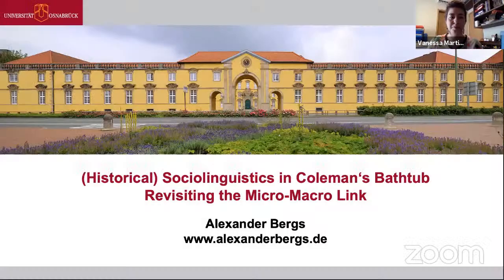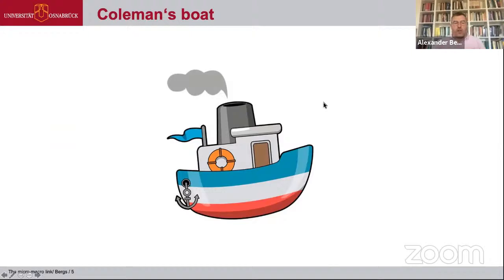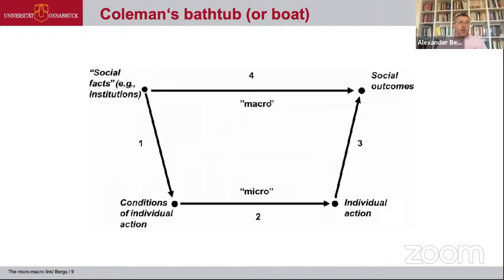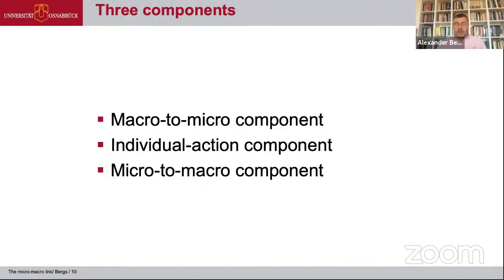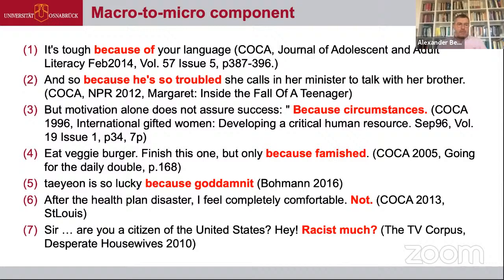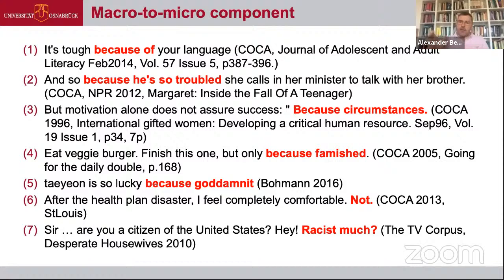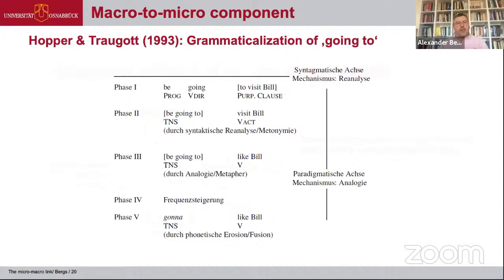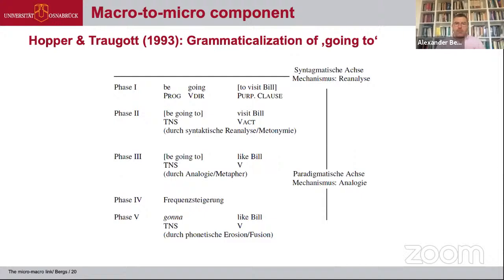Alexander Bergs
Historical Sociolinguistics In Coleman’s Bathtub: Revisiting The Micro-Macro Link

Language is a strange thing: on the one hand, it obviously is actually spoken only by indivdual agents. On the other hand, languages can also be identified on the level of abstract speech communities.  There seems to be a hidden consensus between speakers that somehow feeds into a uniform behavior in particular communities, be it social groups, dialects, or languages.  But what is the link between the two? How can we unify the micro-level of individual speaker behavior with what we observe on the macro-level of speech communities? How do lingustic structures, and evaluations of those structures, align? In this lecture, I will discuss these questions from the perspective of (historical) sociolinguistics, language change, and Construction Grammar, and I will argue that the micro-macro model developed by Coleman (1990), also known as Coleman’s boat or Coleman’s bathtub, can offer us a robust model that explains how macro phenomena in language can develop and change in symbiosis with individual micro behavior.

Alexander Bergs joined the Institute for English and American Studies at Osnabrück University, Germany, in 2006 when he became Full Professor and Chair of English Language and Linguistics. His research interests include, among others, language variation and change, historical sociolinguistics, and constructional approaches to language. His works include several authored and edited books (Social Networks and Historical Sociolinguistics, Modern Scots, Contexts and Constructions, Constructions and Language Change), a short textbook on Synchronic English Linguistics, one on Understanding Language Change (with Kate Burridge) and the two-volume Handbook of English Historical Linguistics (ed. with Laurel Brinton; now available as a five volume paperback edition), as well as more than fifty papers in high profile international journals and edited volumes. He has taught at the Universities of Düsseldorf, Bonn, Santiago de Compostela, Wisconsin-Milwaukee, Catania, Vigo, Thessaloniki, Athens and Dalian and has organized numerous international workshops and conferences.

Abralin ao Vivo - Linguists Online is an initiative of Abralin - Associação Brasileira de Linguística in cooperation with several linguistics associations.

For more information about Abralin ao Vivo - Linguists Online, visit: aovivo.abralin.org.

Please consider donating to Abralin’s funding for the preservation of indigenous languages

Abralin ao Vivo - Linguists Online é um projeto da Abralin - Associação Brasileira de Linguística, com a colaboração de várias associações de linguística.

Para mais informações sobre o projeto, acesse a página aovivo.abralin.org.

Por favor, considere a possibilidade de doar para o fundo da Abralin para a preservação de línguas indígenas